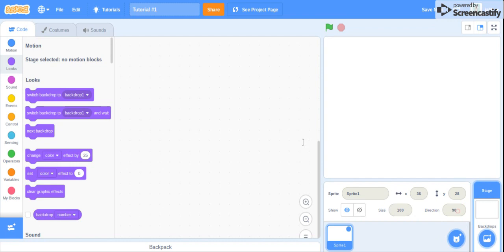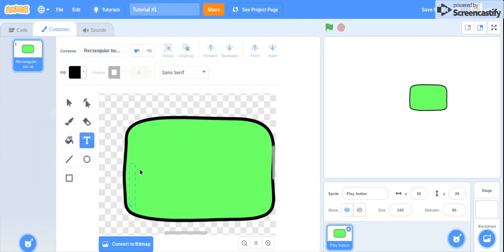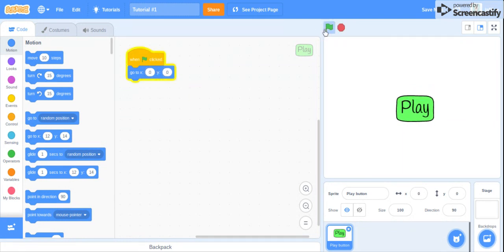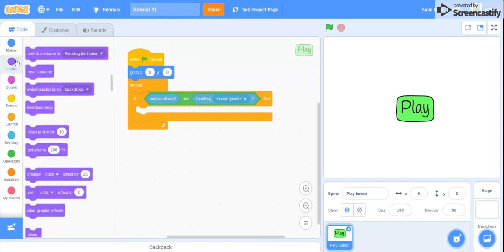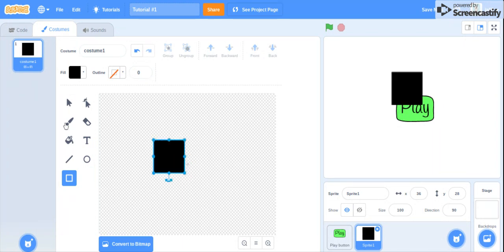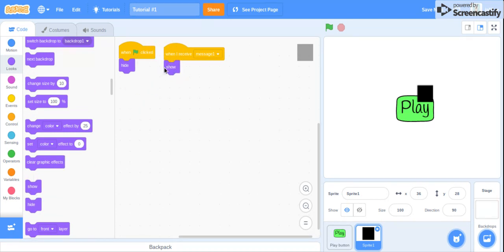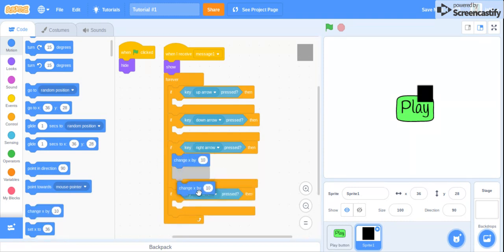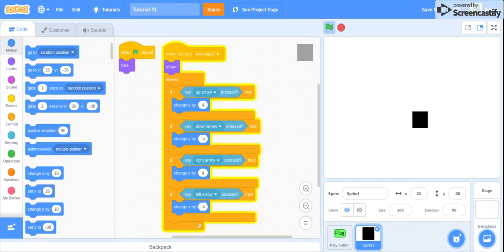How to make an RPG on Scratch #1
This is the first video of the how to make an RPG series.
content!